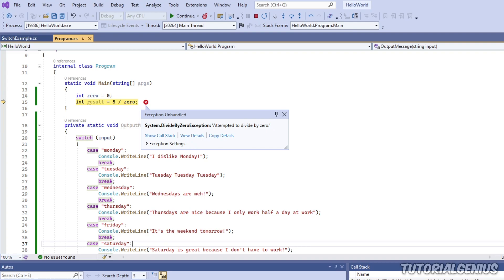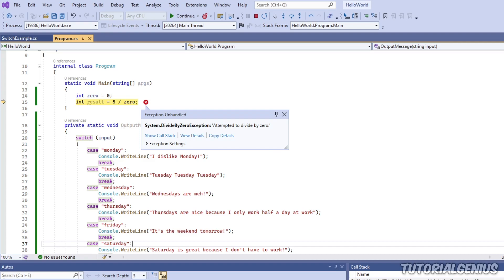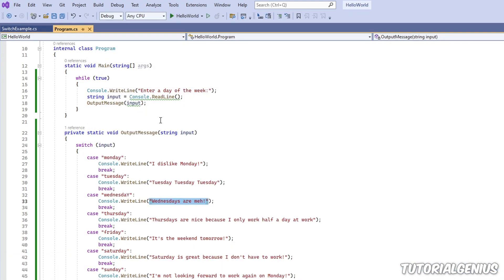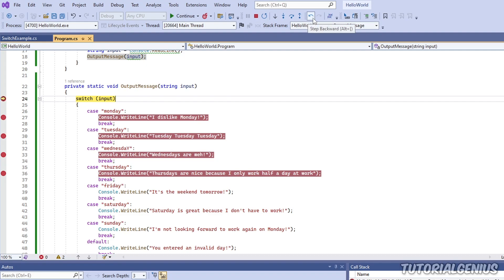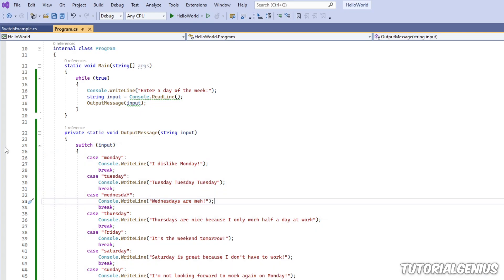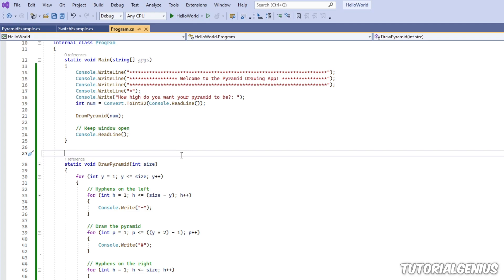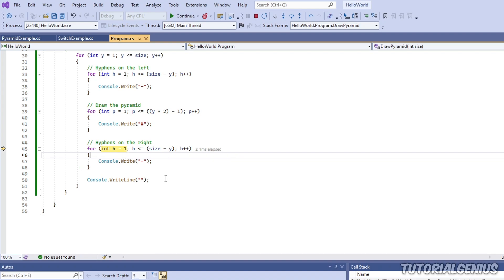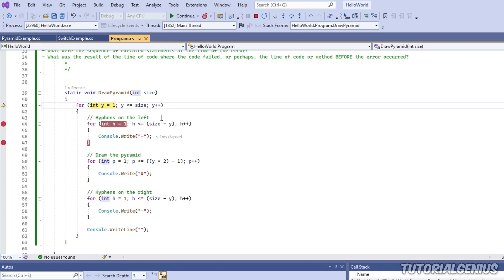11-1. Debugging - Breakpoints and Code Stepping | C# Programming for Absolute Beginners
Topics covered in this lesson:
- Debugging - Breakpoints and Code Stepping!

Video Title: 11-1. Debugging - Breakpoints and Code Stepping | C# Programming for Absolute Beginners

-- GinkoSolutions.com